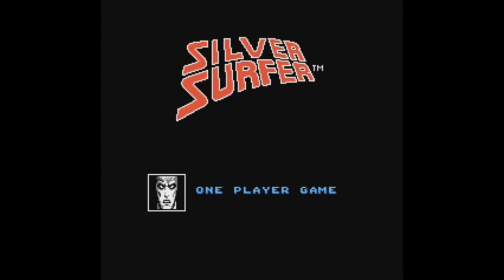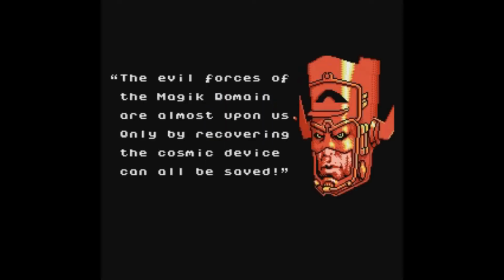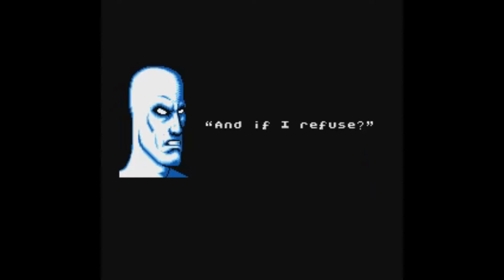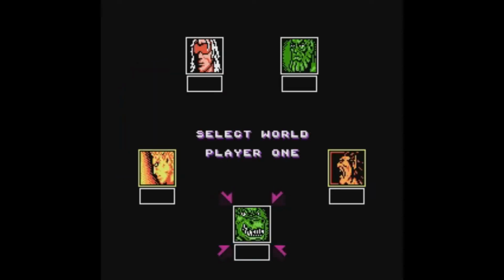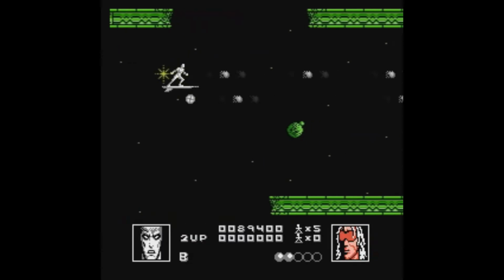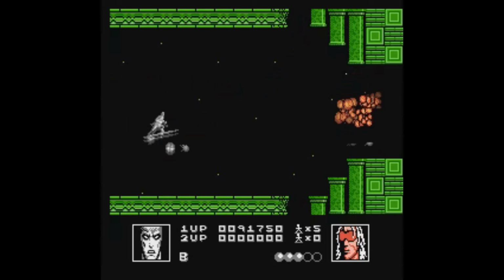Reaper's Review #327: Silver Surfer (NES)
I'm here to tell you that, contrary to popular belief, this game is actually pretty darn good.